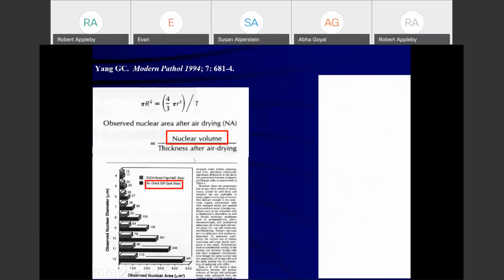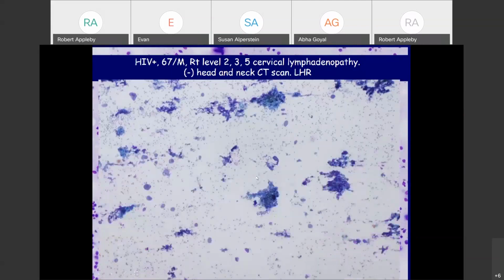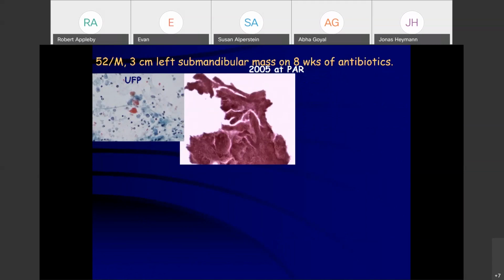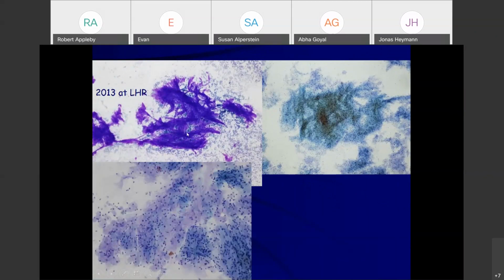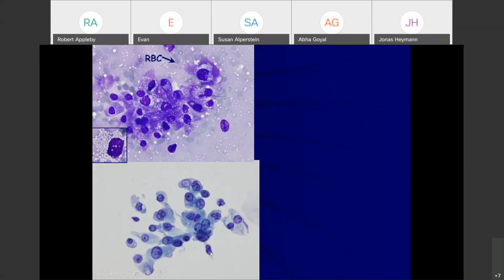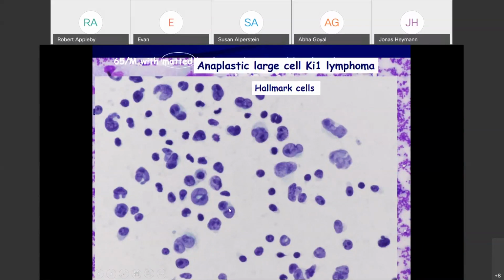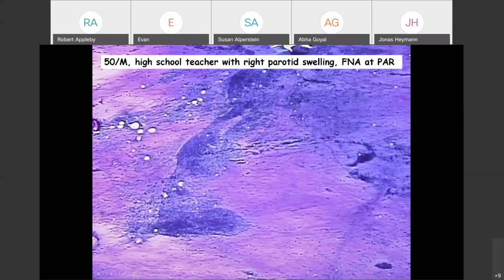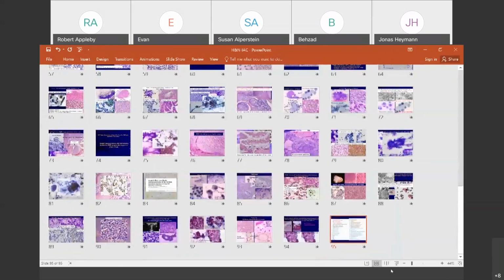Interesting Head & Neck Cytohistology Webex lecture on 11 11 20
Last H&N lecture before retirement Weill Cornell Medicine